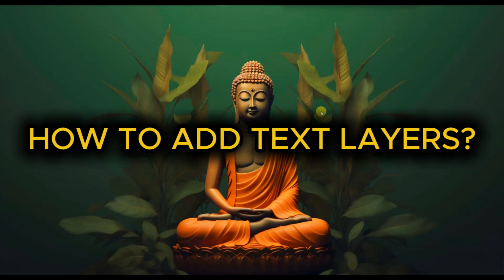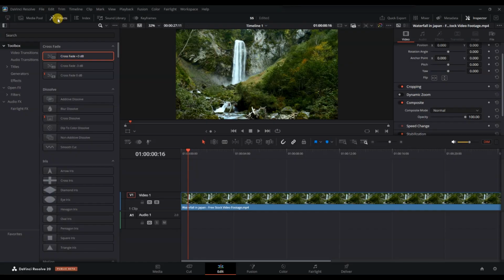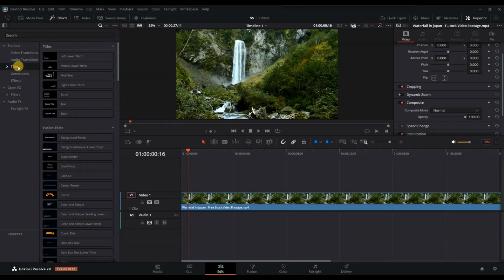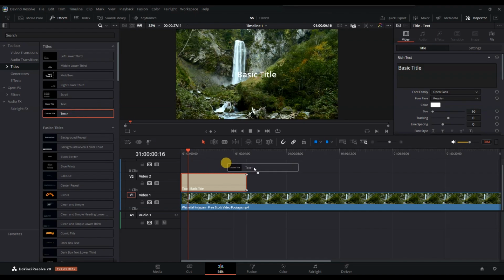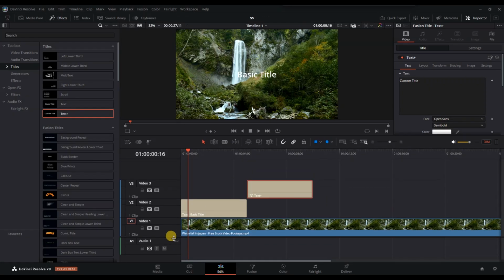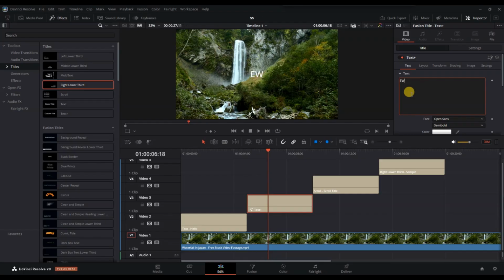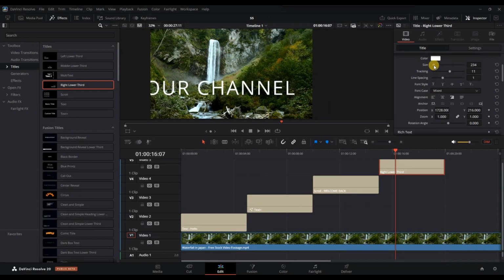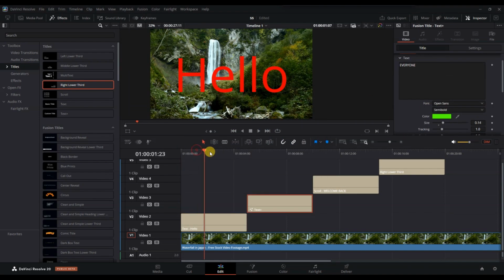How to Add Text Layers in DaVinci Resolve 2025?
Learn how to add text layers in DaVinci Resolve quickly and easily to make your videos more engaging and professional. In this step-by-step tutorial, we cover everything from adding multiple text layers, customizing fonts, colors, and sizes, to using advanced options like Text+ for animation and effects. Whether you’re a beginner or looking to improve your video editing skills, this guide will help you create stunning text overlays and titles that enhance your storytelling. Discover how to stack and time your text layers perfectly on the timeline and adjust their appearance using the Inspector panel. Don’t miss out on these essential DaVinci Resolve text editing tips to elevate your video projects.